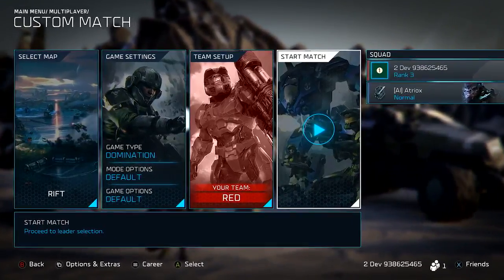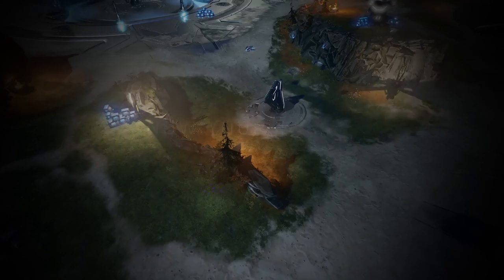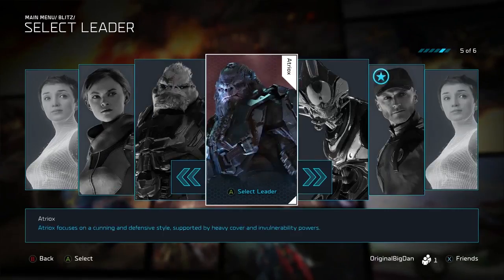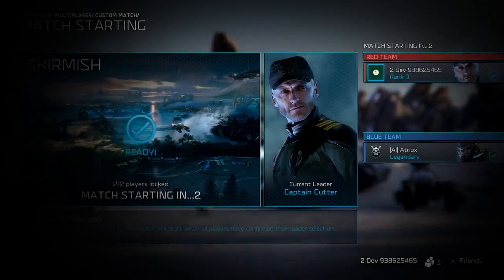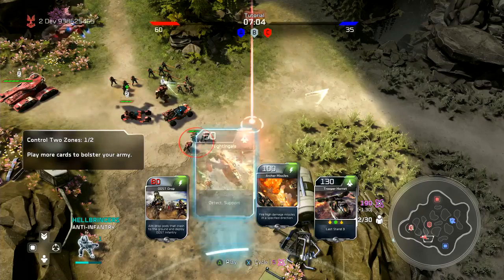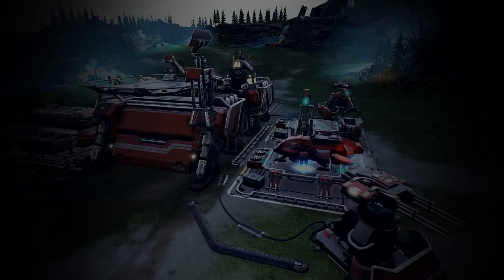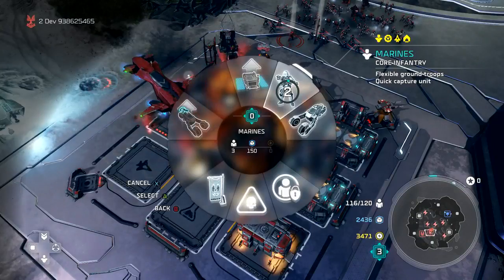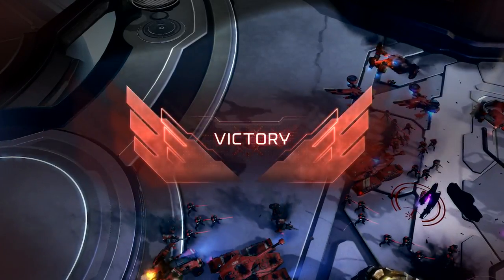Halo Wars 2 Strategy Vidoc